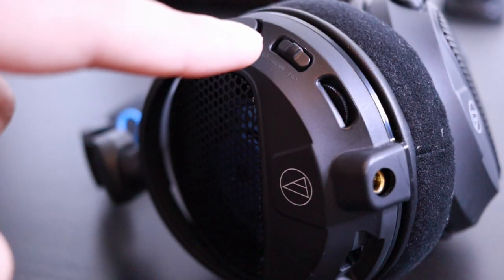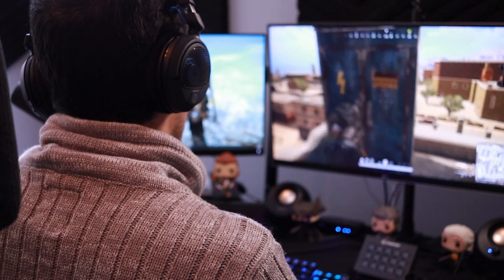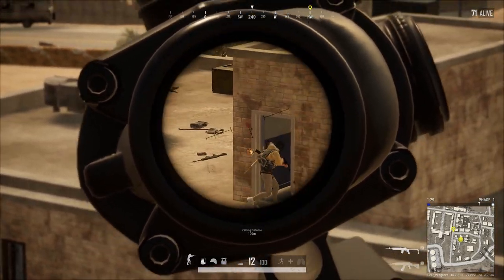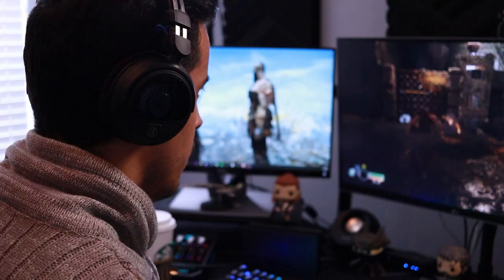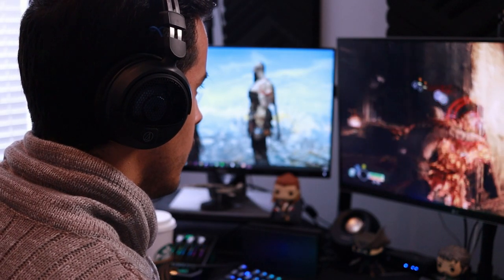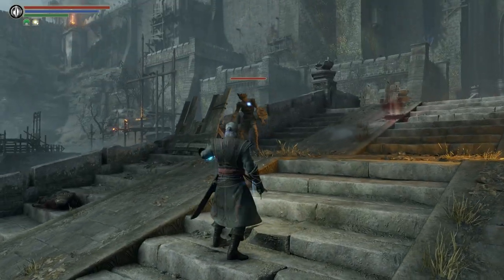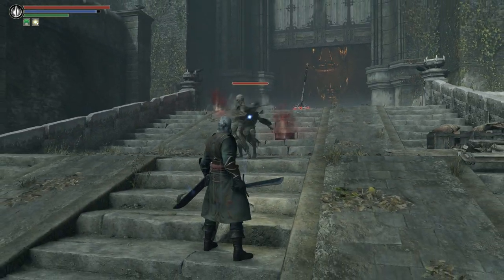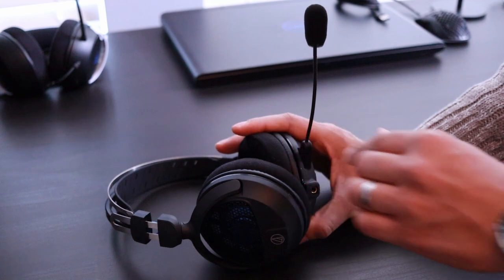The Best Gaming Headset 2022 Audio Technica ATH GDL3 Review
In this review we explore the GDL3's build, sound, and mic quality. The headset was tested across PS5, PC, and switch playing a variety of games including shooters. If you're in the market for a new headset, for both competitive and non competitive reasons, you need to watch this review.